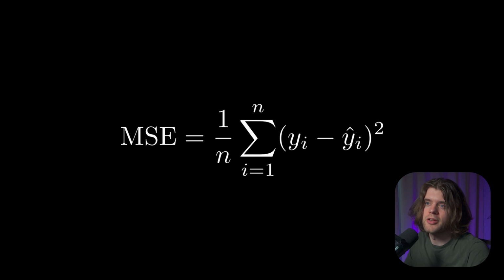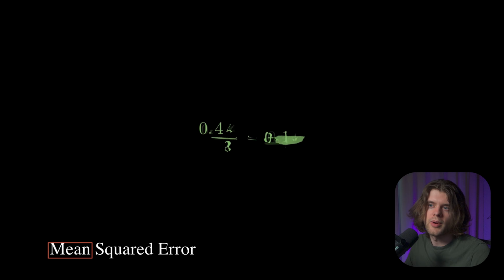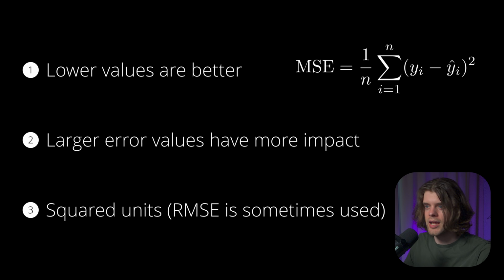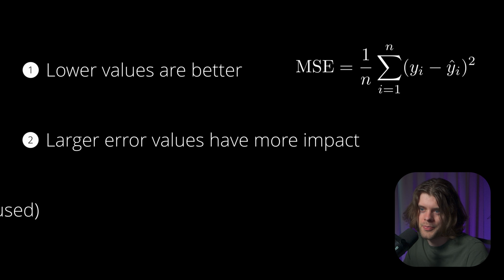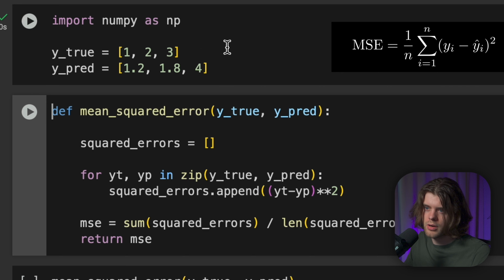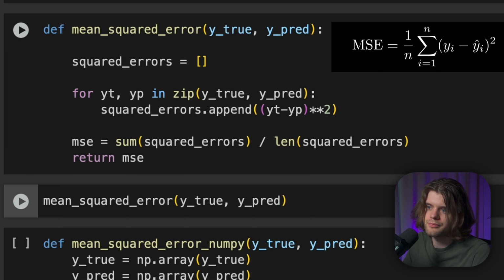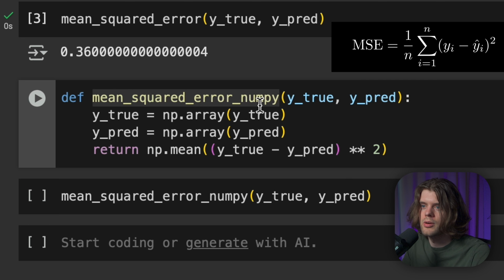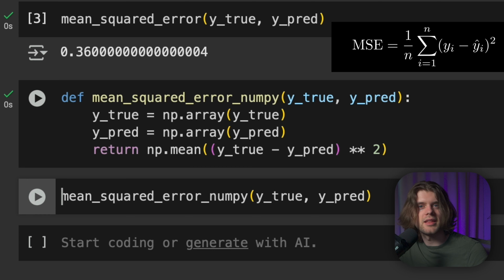MSE Explained with Python | Quick Tutorial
This is a quick Mean Squared Error Tutorial. We write two implementations of a function: using simple Python and using Numpy.

We also explore the internal workings of this function and what impacts the resulting value.

If you enjoy my content, consider buying me a coffee! It really helps keep me going 🙂